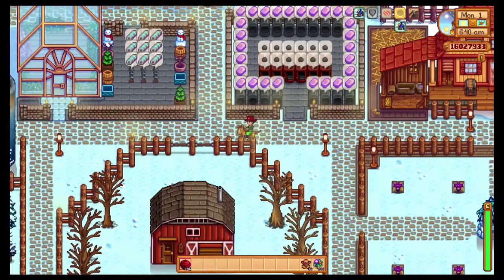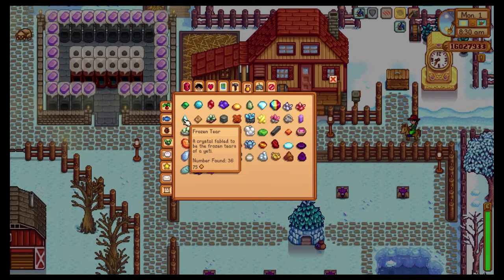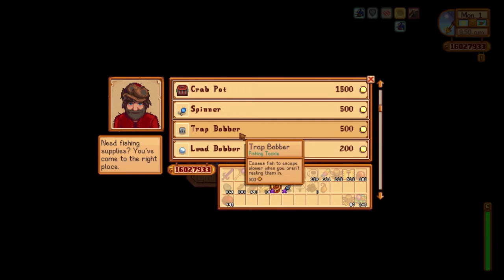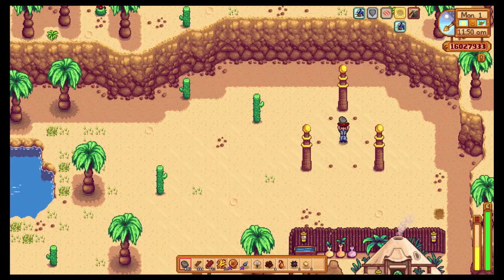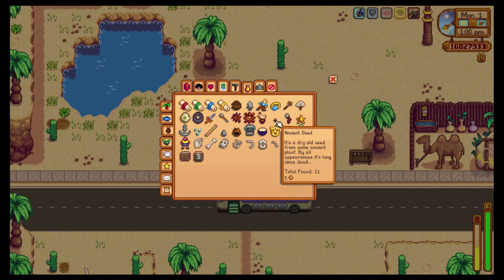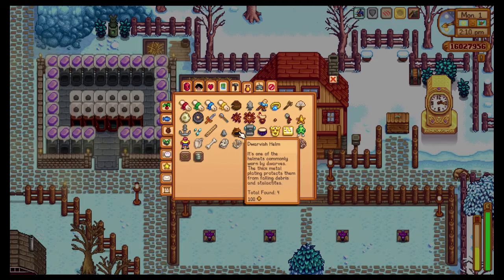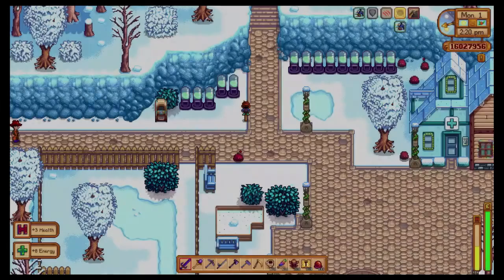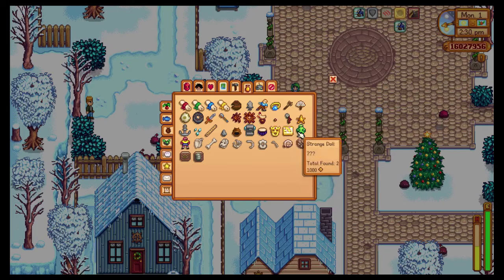How to finish the mueseum in stardew valley.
Wild bait vs normal Bait
Take into consideration that wild bait has had even more of a buff in 1.4.

Hi guys I hope this guide helps you complete the hardest in game achievement in Stardew valley.